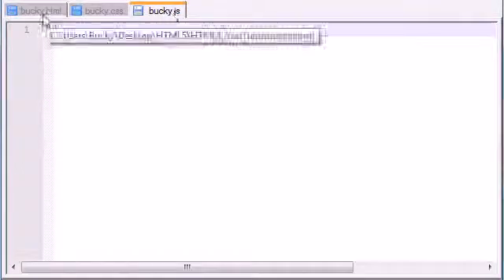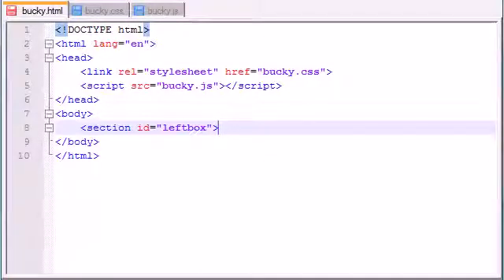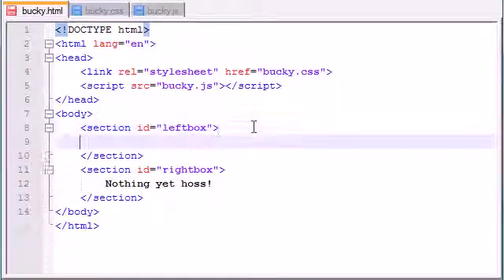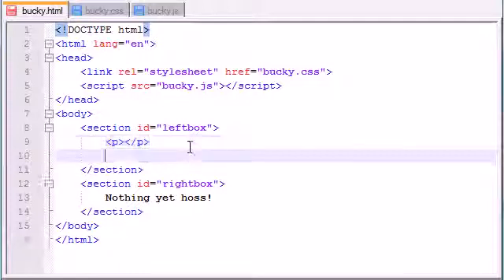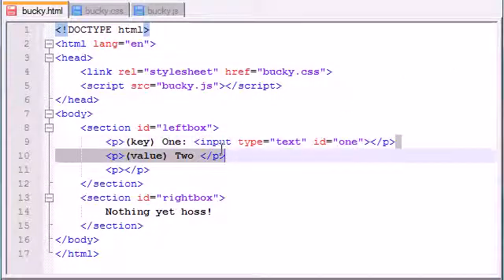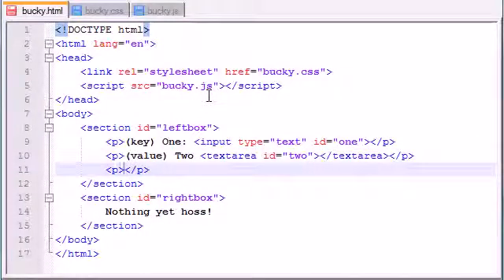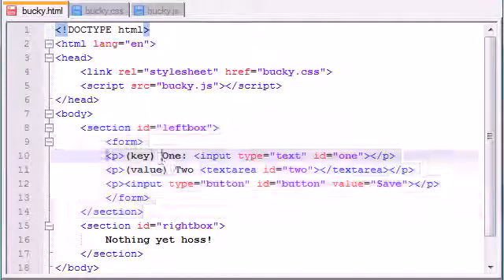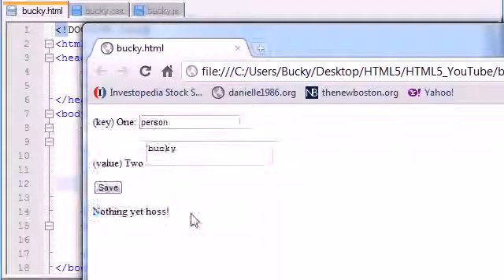HTML5- 48 Web Storage API